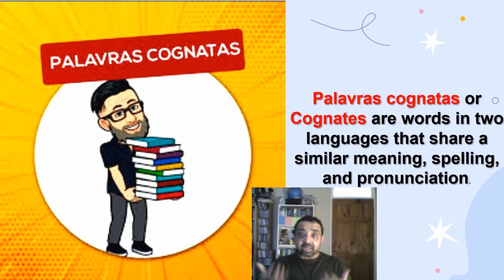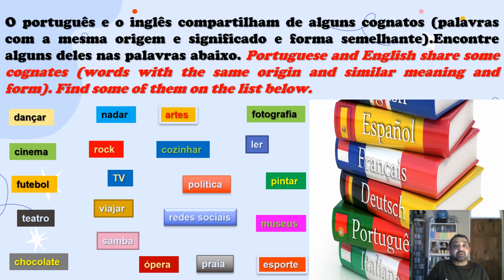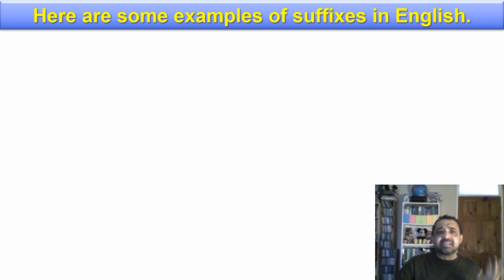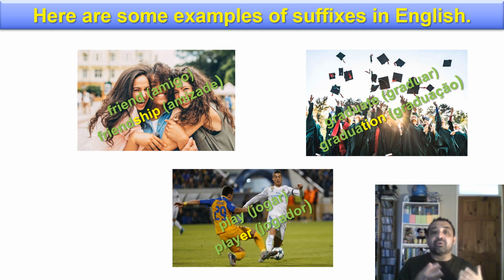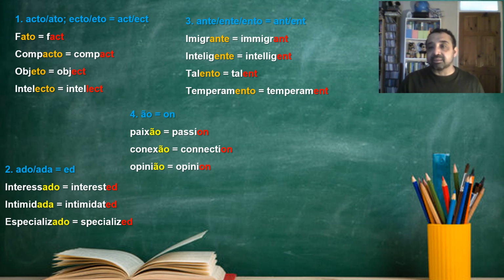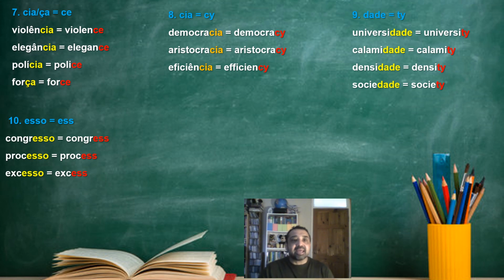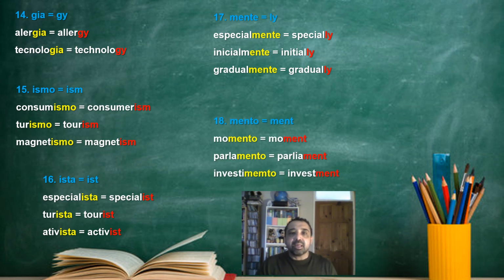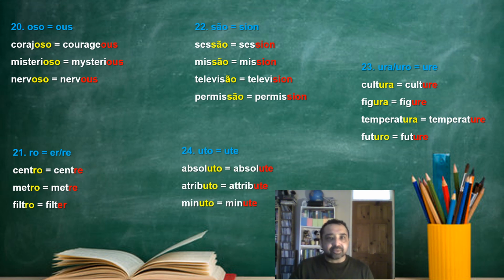Estrategia de leitura 4 Cognatas e sufixos (Reading Strategy LESSON 4)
In this lesson, we will explore how cognate words and suffixes can accelerate our vocabulary acquisition in Portuguese.